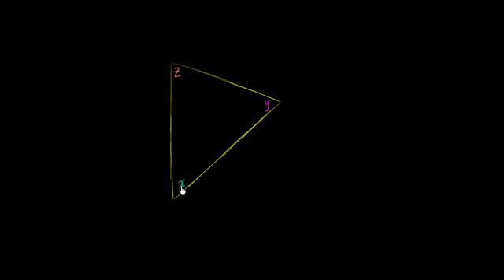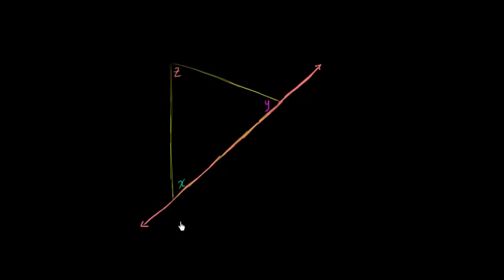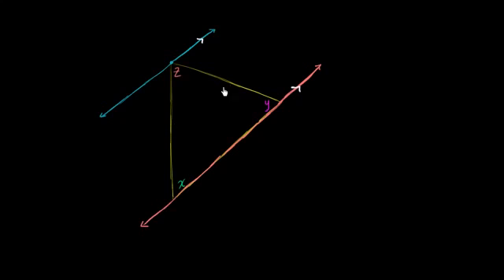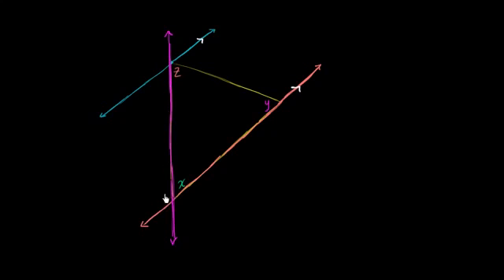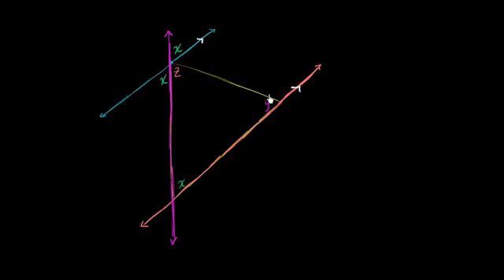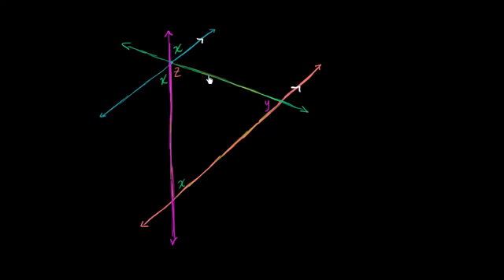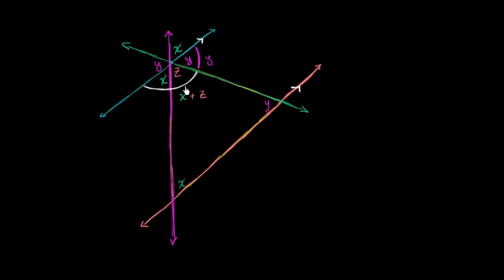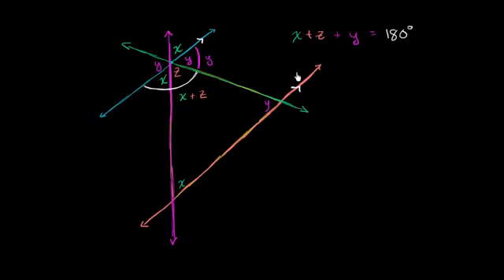Proof of the sum of angles of a triangle